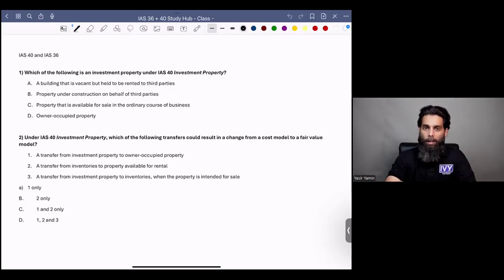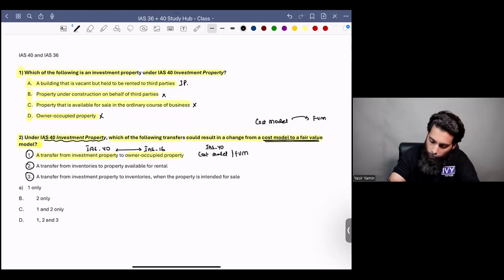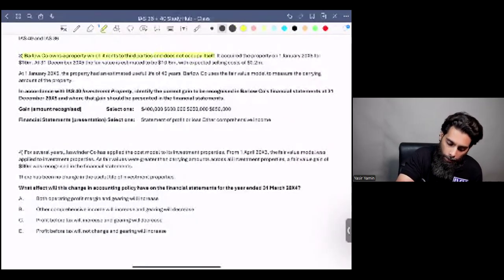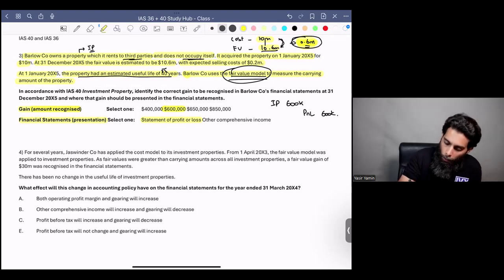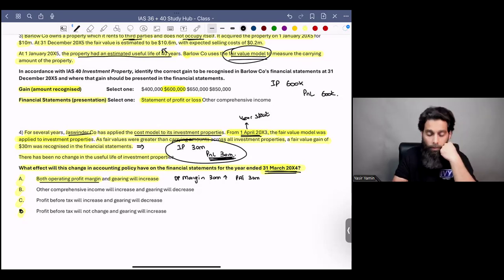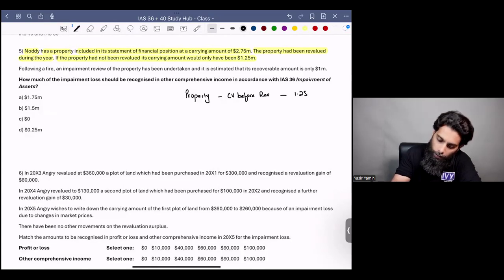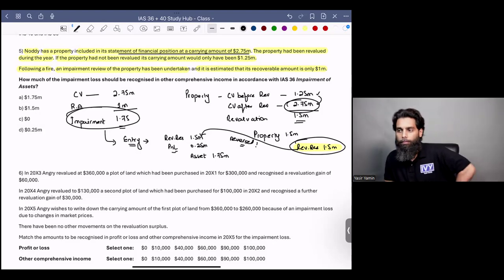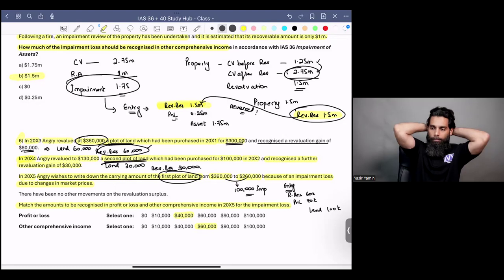Study Hub Practice - IAS 40 | IAS 36 (ACCA FR)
Join Sir Yasir Yamin in this comprehensive video as he tackles key questions from the Study Hub on IAS 40 (Investment Property) and IAS 36 (Impairment of Assets). Perfect for students preparing for exams or professionals seeking to deepen their understanding of these crucial International Accounting Standards.